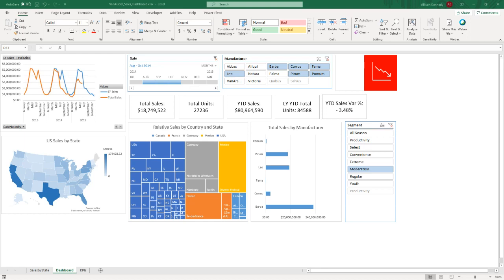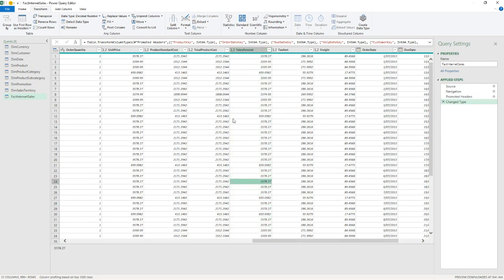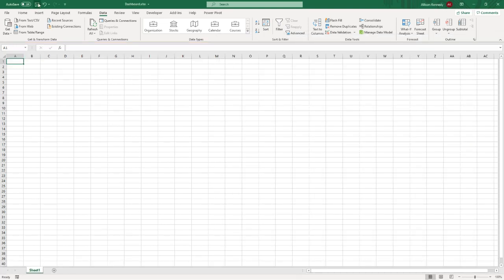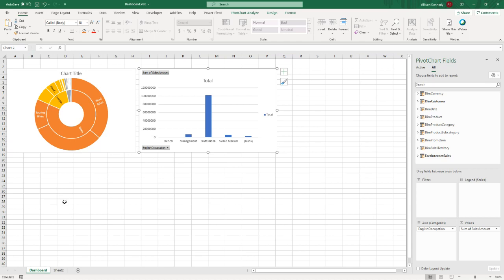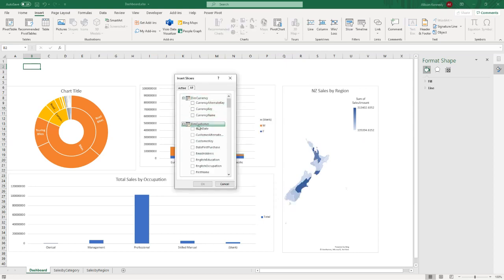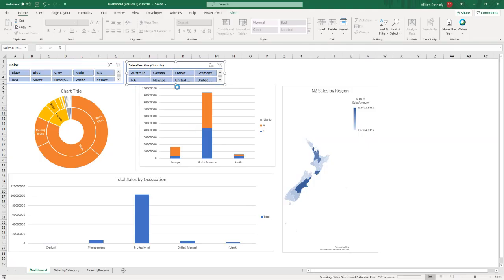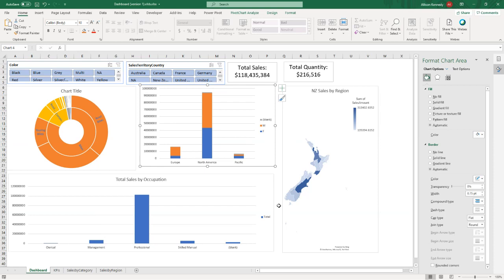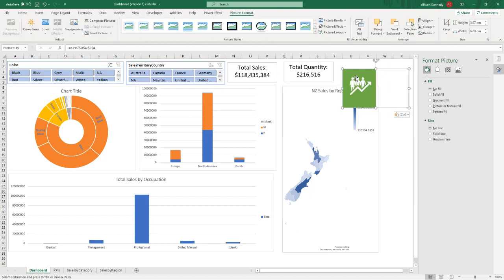Excel Webinar Dashboards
Excel dashboards make data easier to understand, easier to share and easier to turn insight into action. Learn how to gather multiple data sources into engaging, high-level visual summaries with Excel dashboards so you can track and provide stakeholders with on-demand access to their most important KPIs and metrics in a dynamic, easy to understand format that can speed up decision making.